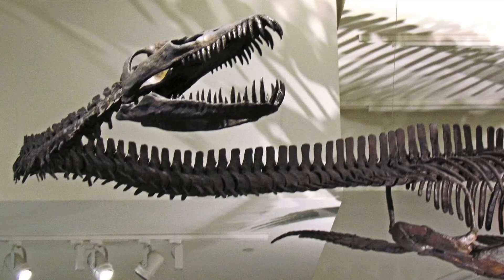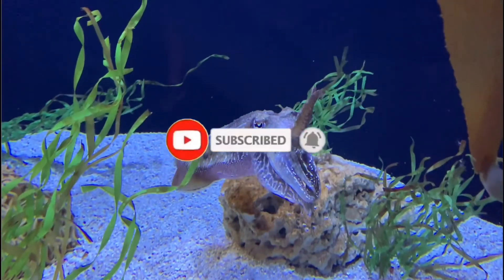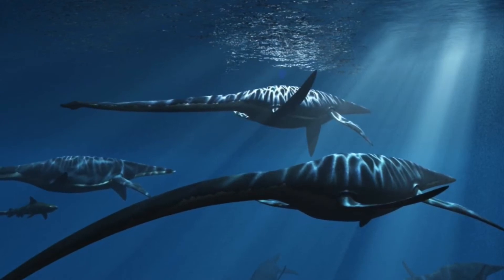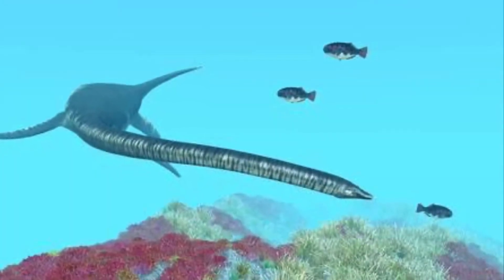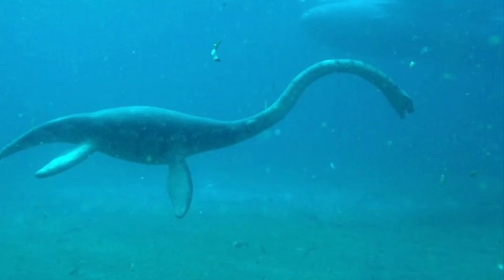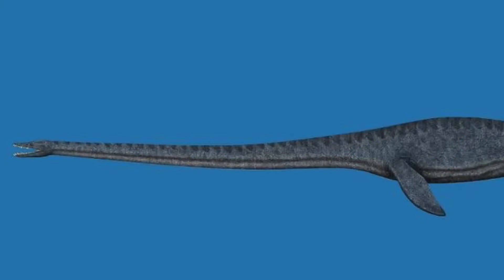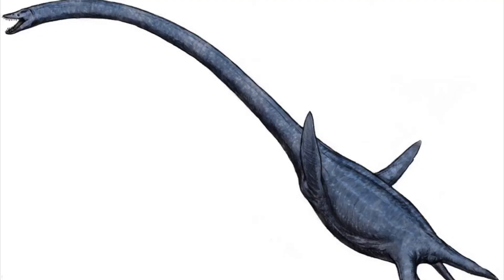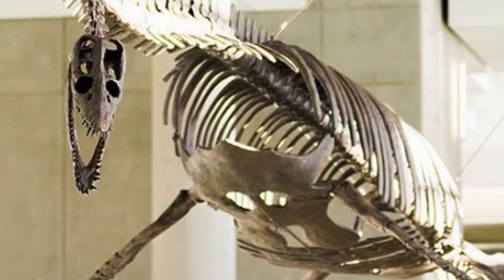71 NECK VERTEBRAE?! ELASMOSAURUS FACTS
Plesiosaurs are prehistoric reptiles with long necks and almost look like underwater giraffes with sharp teeth. Elasmosaurus was a type of plesiosaur with an abnormally large neck, and it lived during the Cretaceous period. Elasmosaurus’s neck was made up of 71 vertebrae and this allowed for extreme flexibility of the neck allowing it to turn a variety of different ways.